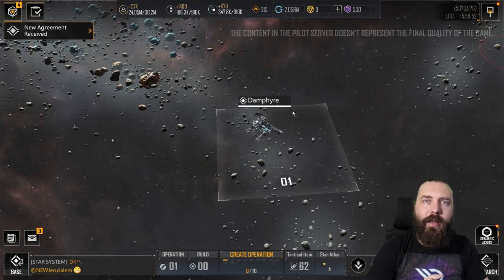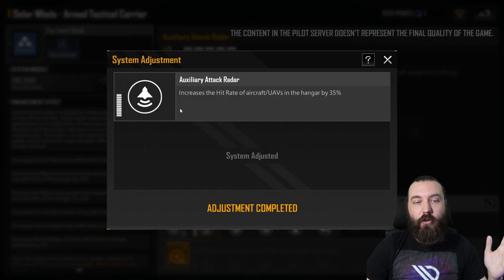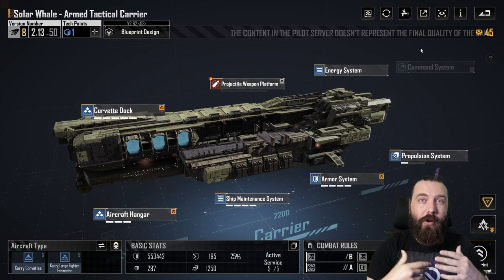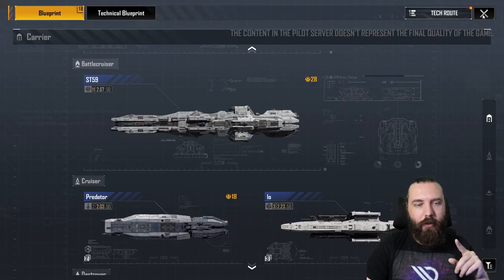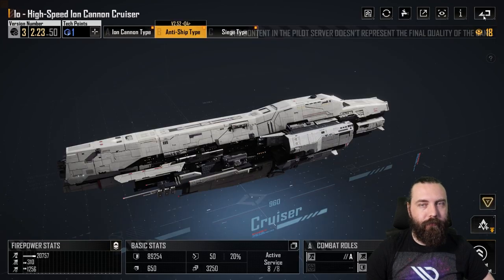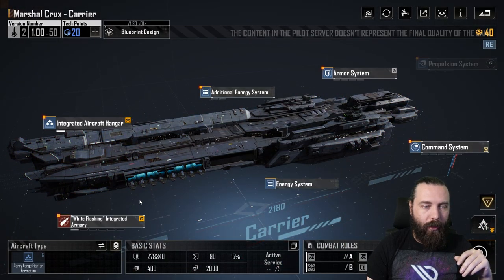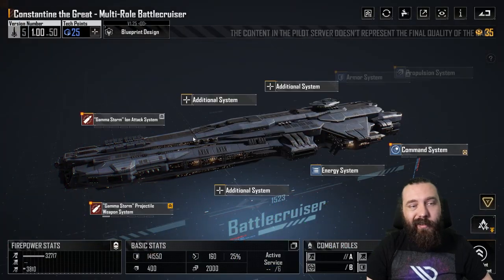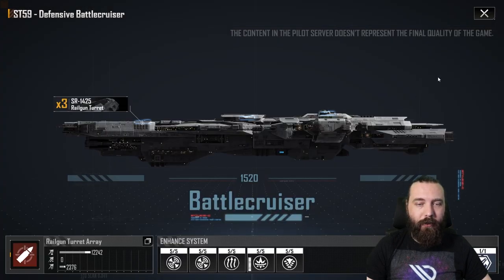Infinite Lagrange | Pilot Server Changes